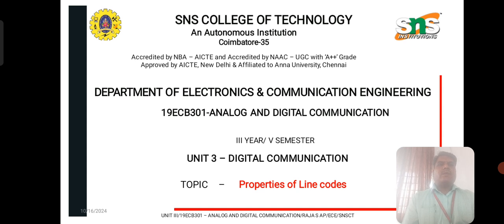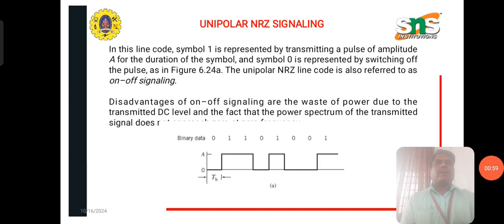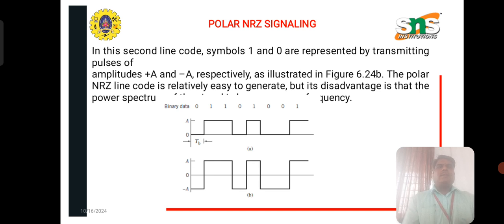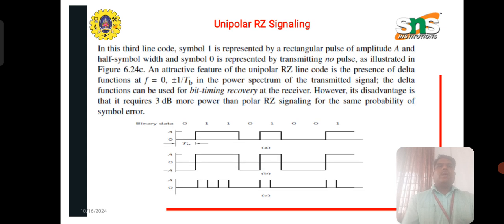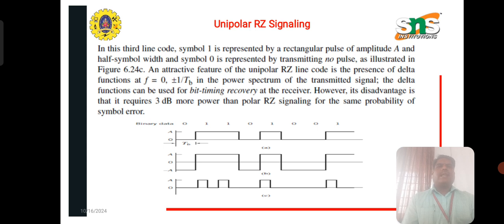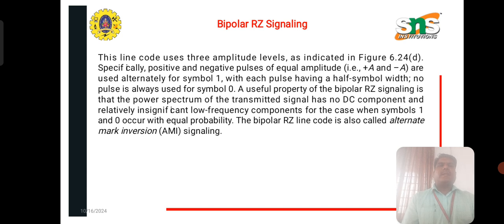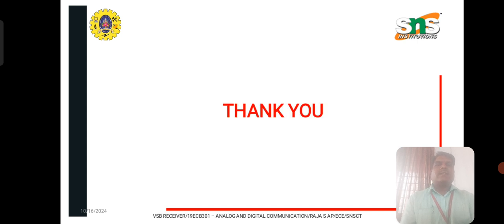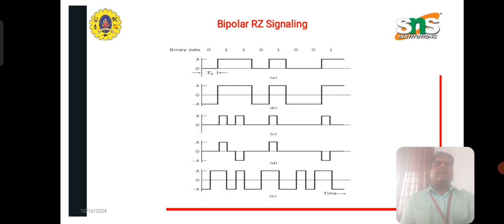Line codes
This video gives the information of definition of line cods , properties of line codes , various types of line code representation discussion